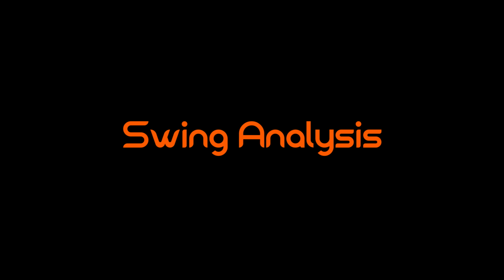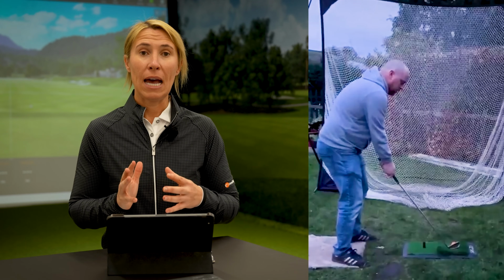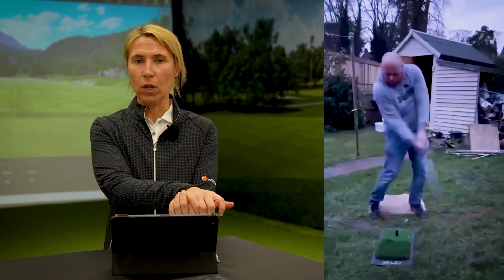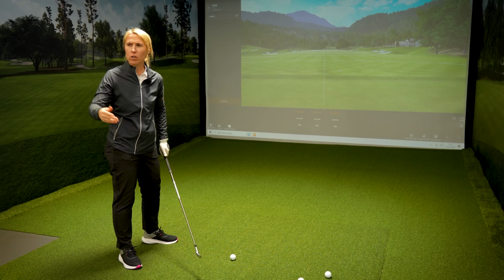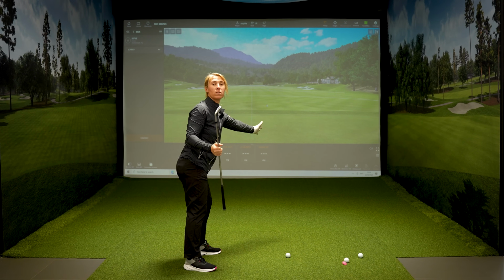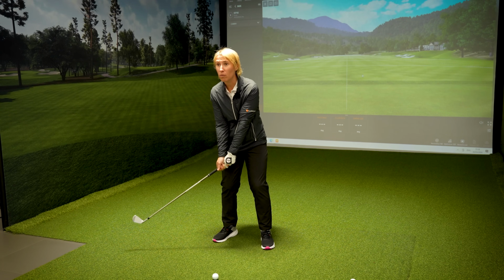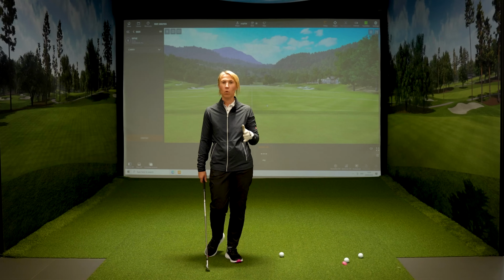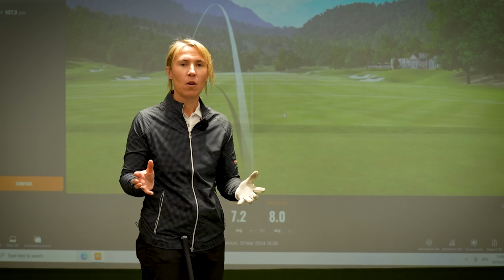THIS IS WHY YOU SLICE THE BALL! (simple-fixes)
This is HowDidiDo FOR YOU! If you would like to have you swing analysed by Sophie, please send videos of your swing, from behind and from the side to our social media channels (Facebook, X, Instagram)

In this video, Sophie analyses HowDidiDo member Mark Elliot's (29 handicap) swing and offers a number of ways that he (and other golfers with the same issues) can learn from his mistakes.

This is the home for the simplest yet most helpful golf tips on YouTube.

With the help of Sophie Walker, HowDidiDo will be bringing you regular golf instructional tips, tricks and drills to try out the next time you play golf. Sophie will be using her 15 years of experience playing on the Ladies European Tour to help make you a better golfer and improve all areas of your game. It's really that simple.

...AND IT'S COMPLETELY FREE!

Each video will also you see on our channel will also be available to all HowDidiDo members

If you like the videos on our channel, please make sure you hit the SUBSCRIBE button and also click the notification bell so that you are notified first when we release a new video.